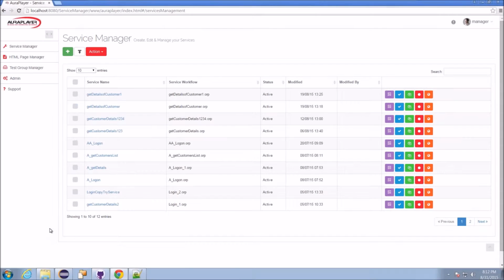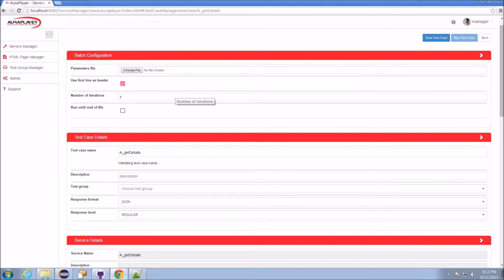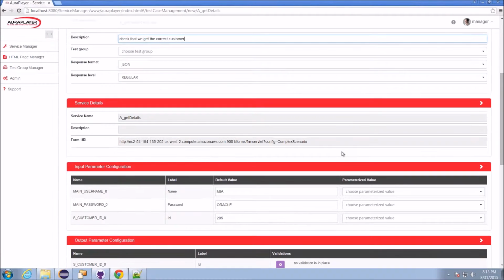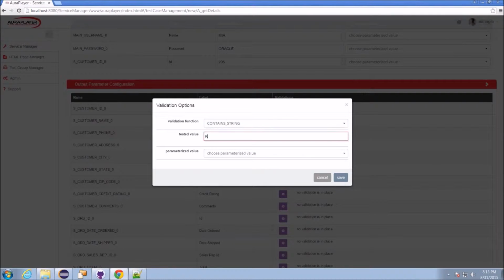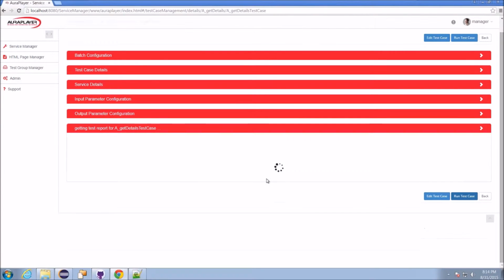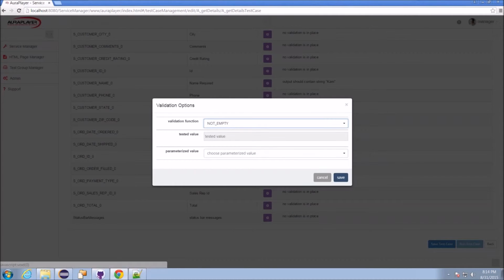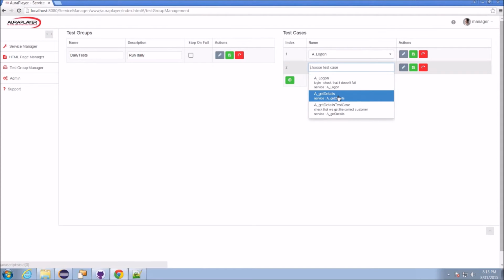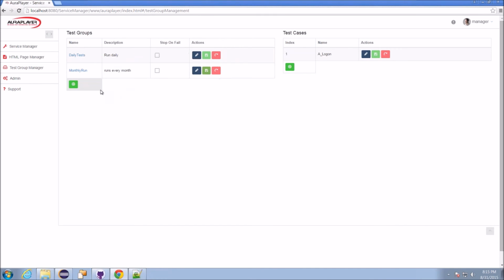CI & QA/Functional Testing for Oracle Forms/EBS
New Auraplayer Tester. For many, testing Oracle Forms and Oracle EBS systems has been an near impossible task. Not anymore. Introducing AuraTester, the Oracle Forms automated testing and CI solution.